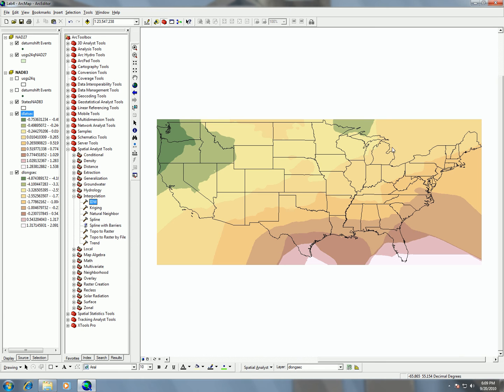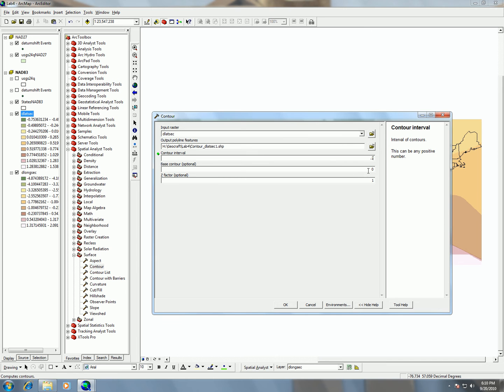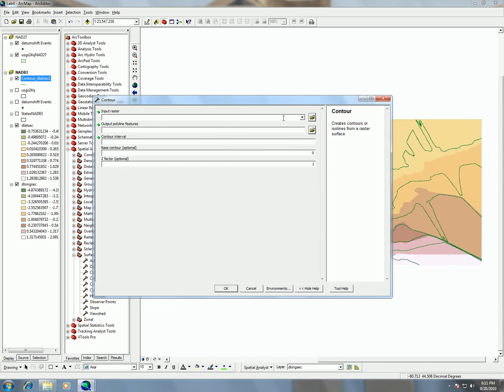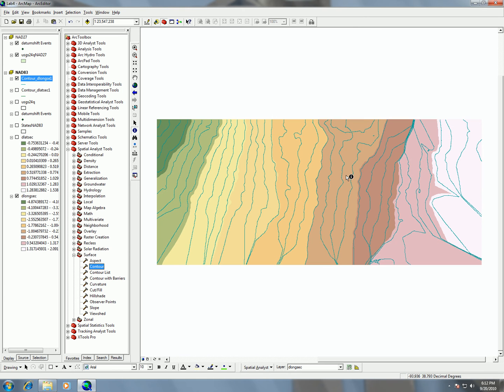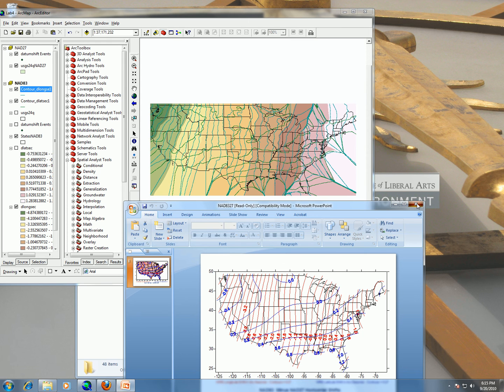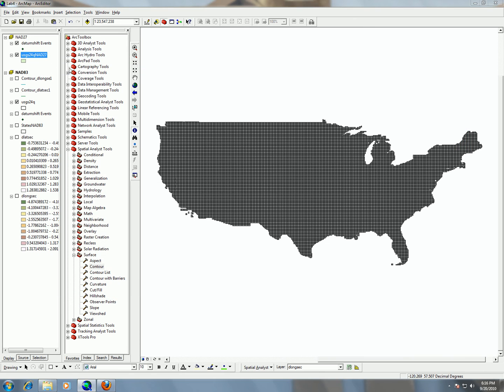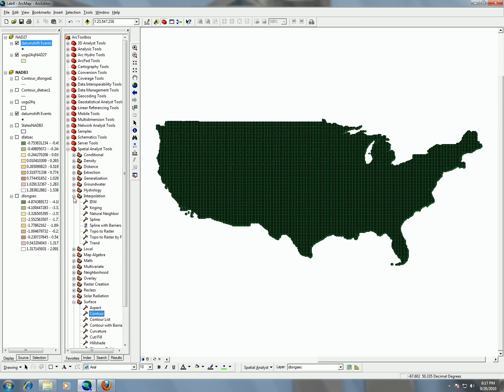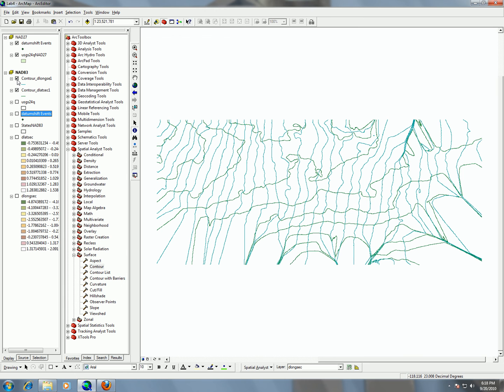Lab 4 - Part 9 - Creating Contours from Raster Surfaces